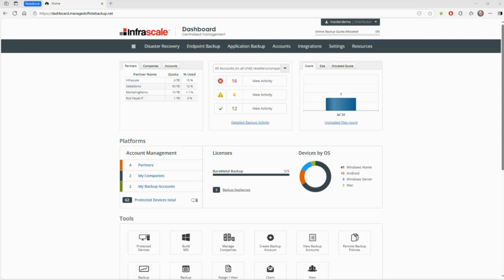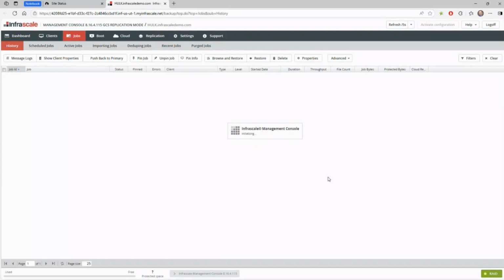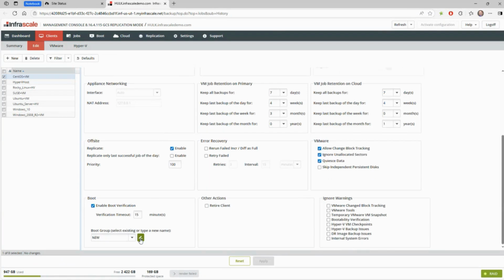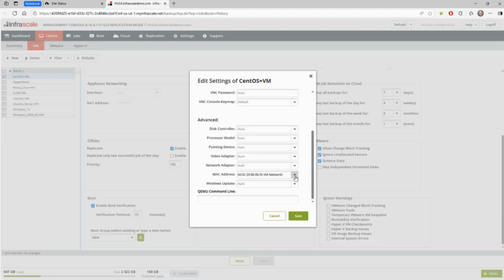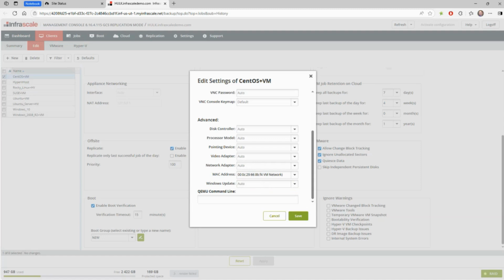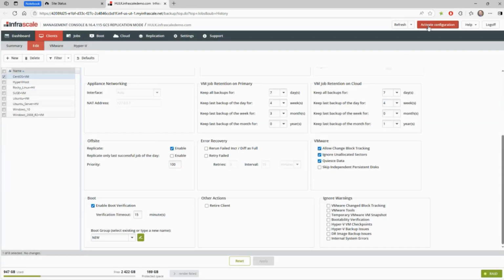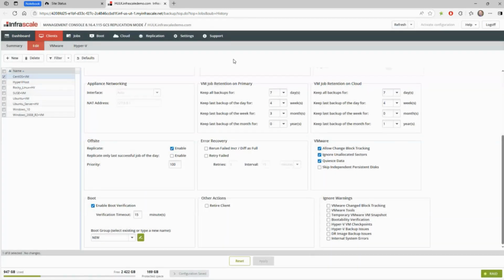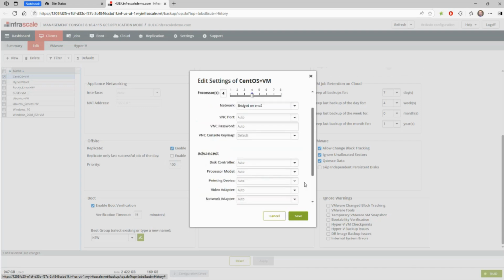Pre-Configuring Machines for Boot | Step-by-Step Guide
Get your machines ready for instant boot and disaster recovery with this quick, step-by-step tutorial. This video walks you through the entire boot pre-configuration process, showing you exactly where to go and what to configure — perfect for MSPs and IT admins who need reliability during failover.

🔧 What You’ll Learn:
✅ Navigating to the subsystem settings page
✅ Enabling Virtual Machine Management
✅ Adding a new machine to the appliance
✅ Configuring credentials and verifying connectivity
✅ Enabling Boot for the added machine to ensure readiness

💡 Why Watch:
Correct boot pre-configuration guarantees that you can launch machines immediately during a failover event — minimizing downtime and ensuring business continuity.

📌 Who This Is For:
Managed Service Providers, IT administrators, and system engineers setting up machines for disaster recovery readiness.

📺 Watch now to ensure your machines are boot-ready before disaster strikes!